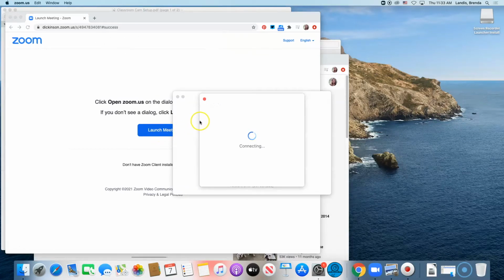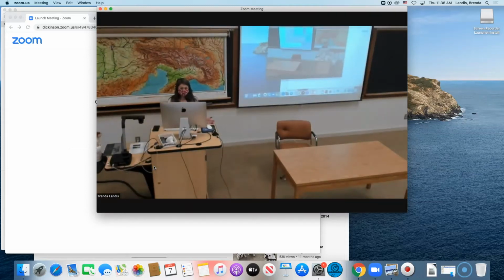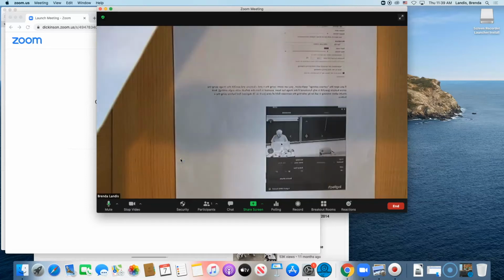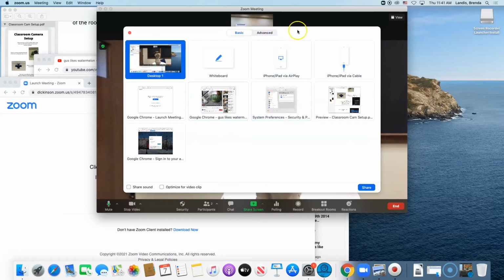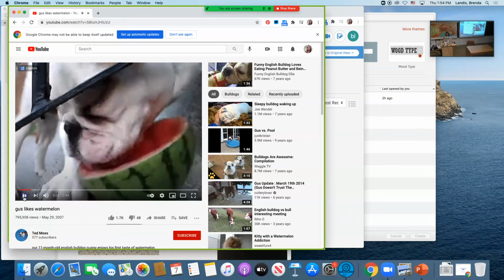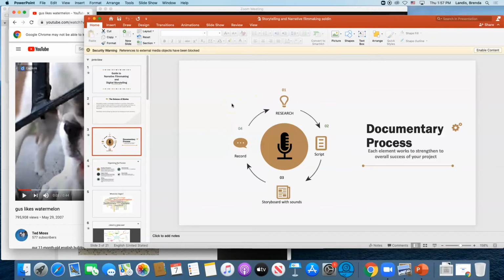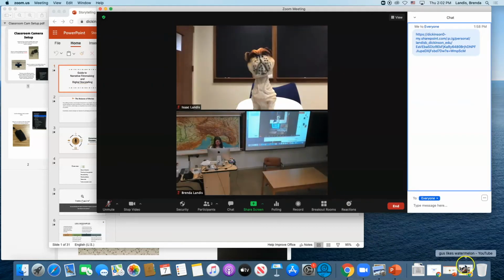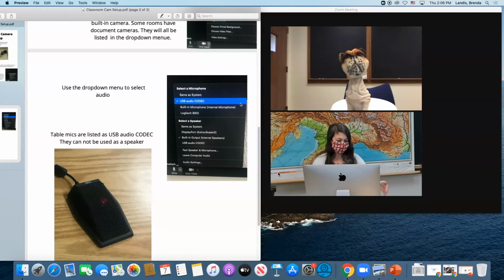HiFlex Classroom Overview